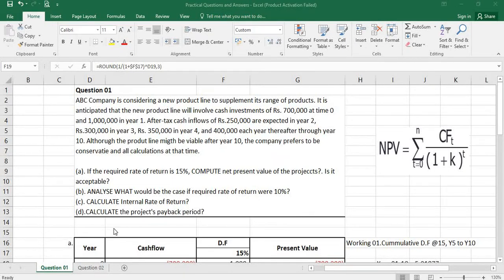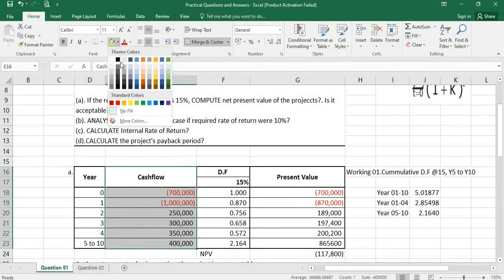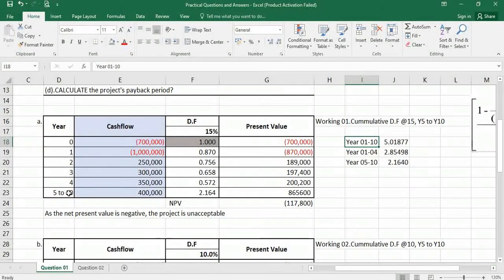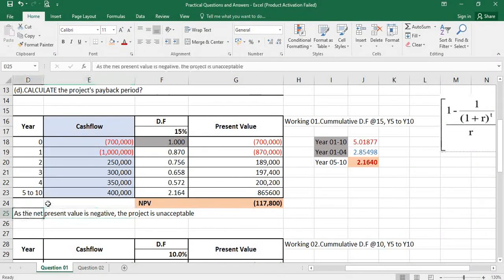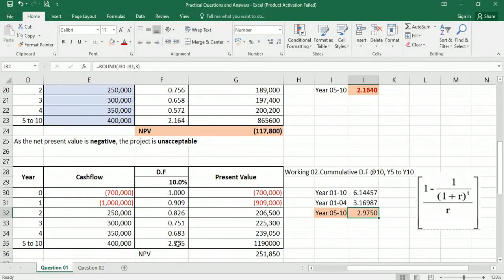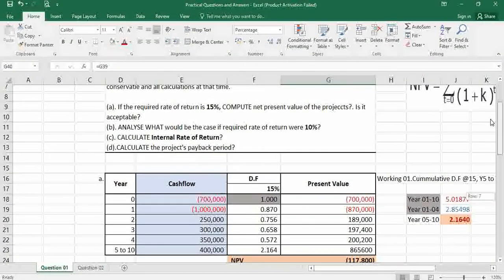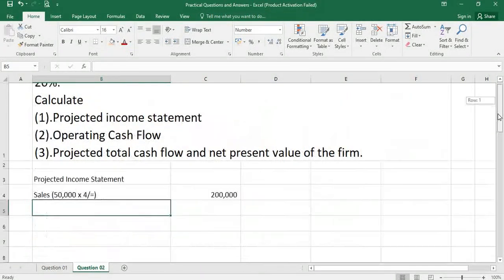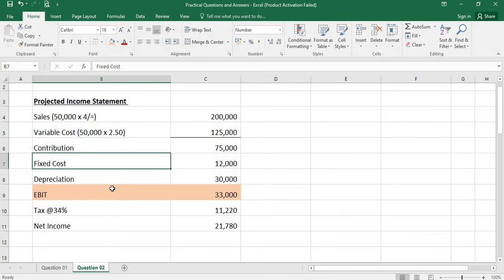Project Appraisal-Capital Budgeting Techniques 03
Helping learners, especially  Students reading Higher National Diploma in Accountancy, to become fairly knowledgeable in Finance and Accounting.